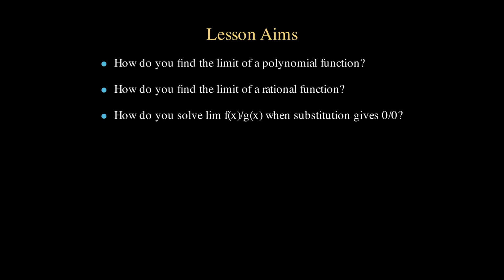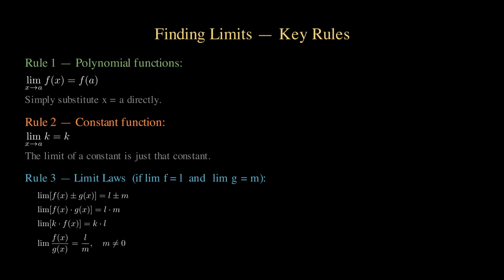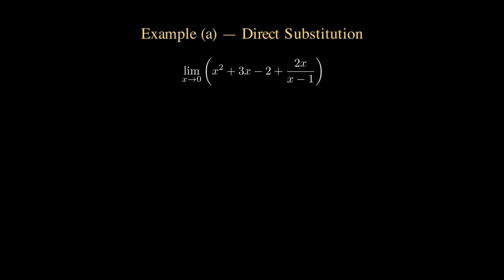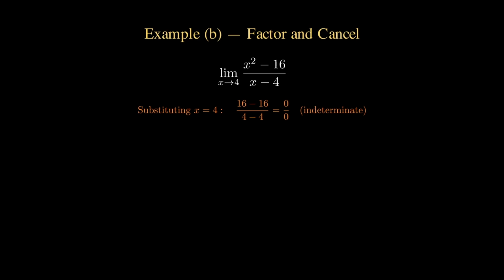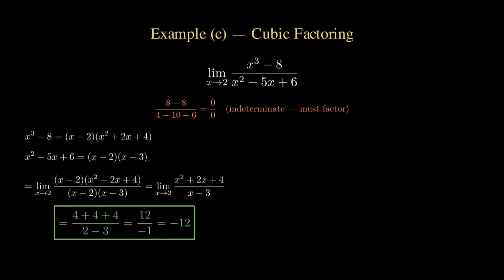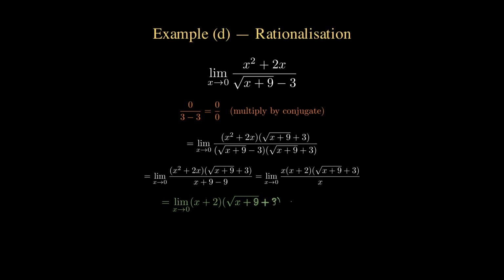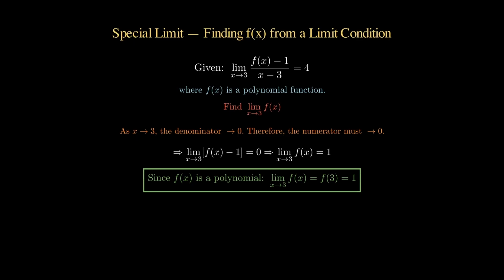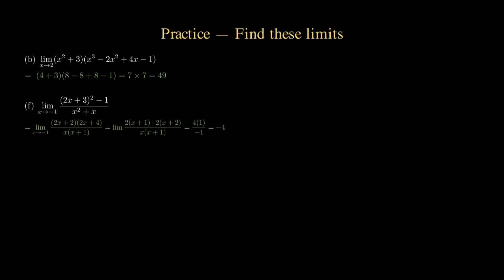How to Find Limits Algebraically | Full Calculus Lesson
Learn how to find limits algebraically step by step in this full calculus lesson from ThinkMath.

In this video, we cover:

✅ Direct substitution
✅ Polynomial limits
✅ Rational functions
✅ Indeterminate forms like 0/0
✅ Factoring and cancellation
✅ Rationalisation using conjugates
✅ Infinite limits

This lesson is perfect for:

* IB Mathematics
* AP Calculus
* A-Level Mathematics
* IGCSE Additional Mathematics
* First-year university calculus students

If you’ve ever struggled with limits, indeterminate forms, or algebraic manipulation in calculus, this video will help you understand the logic visually and clearly.

📌 Topics Covered:

* Limit laws
* Direct substitution
* Polynomial functions
* Rational functions
* Indeterminate forms
* Factorisation
* Cancellation theorem
* Rationalisation
* Infinite limits
* Algebraic techniques in calculus